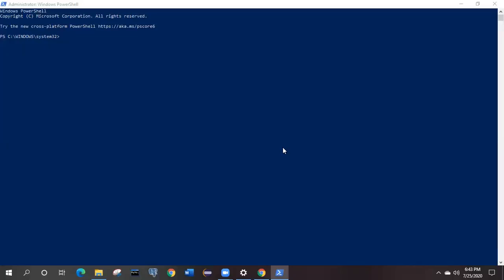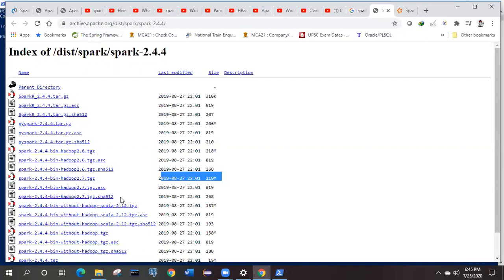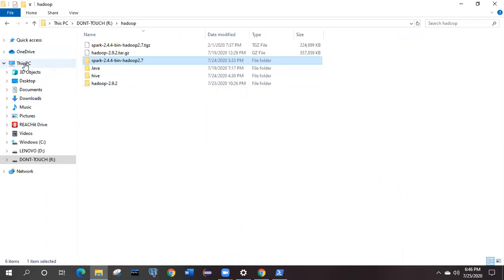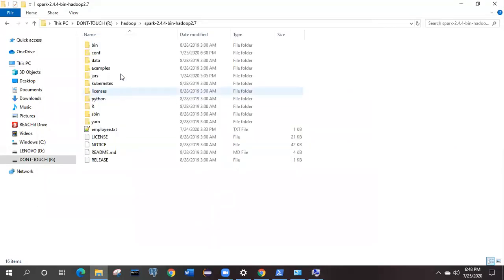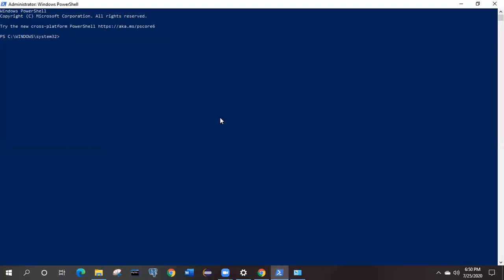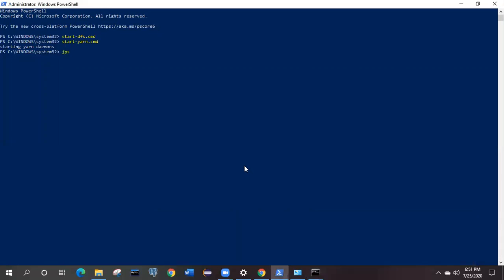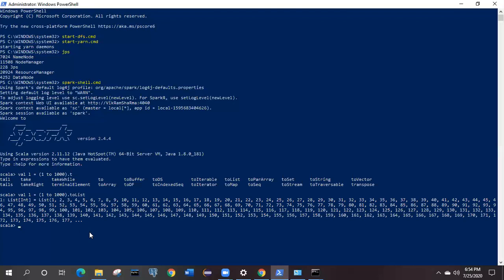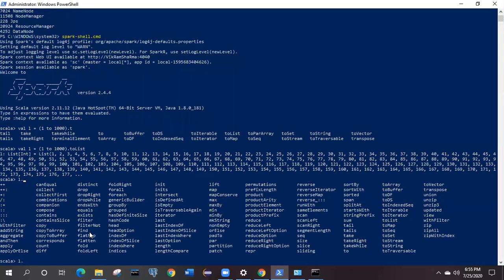Apache Spark Installation On Windows | How To Install Apache Spark On Windows 10 | DataEdge Systems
Spark Overview:
Apache Spark is a fast and general-purpose cluster computing system. It provides high-level APIs in Java, Scala, Python and R, and an optimized engine that supports general execution graphs. It also supports a rich set of higher-level tools including Spark SQL for SQL and structured data processing, MLlib for machine learning, GraphX for graph processing, and Spark Streaming.